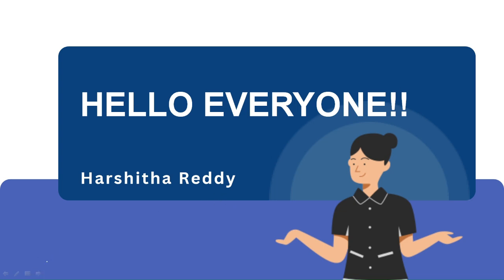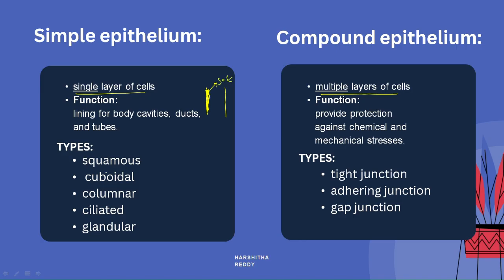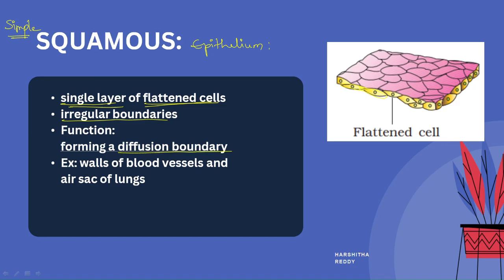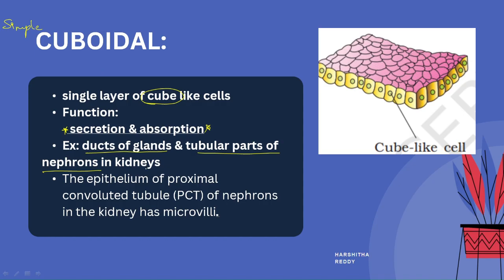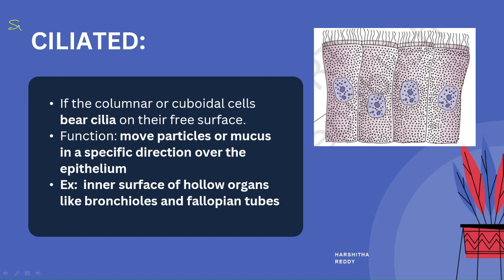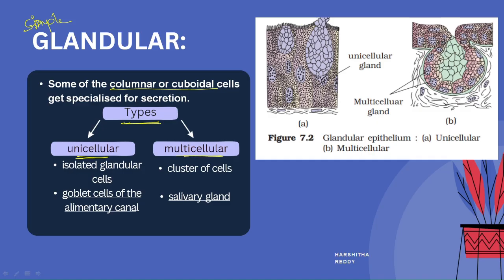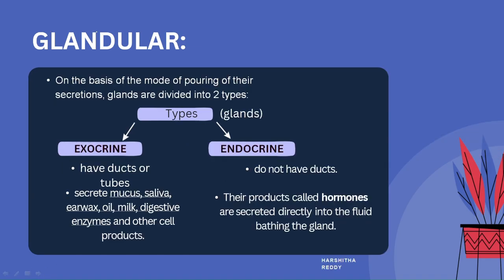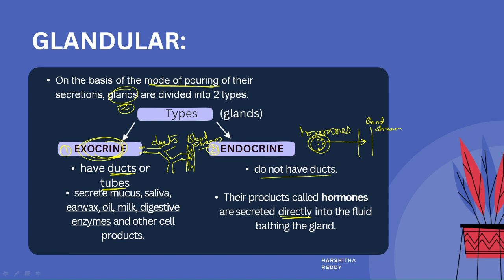Animal Tissues Pt 1 - Epithelial Tissue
Epithelial tissue is one of the four basic types of tissue in the body. It is found all over the body, lining the internal and external surfaces of the body, and forming the glands.